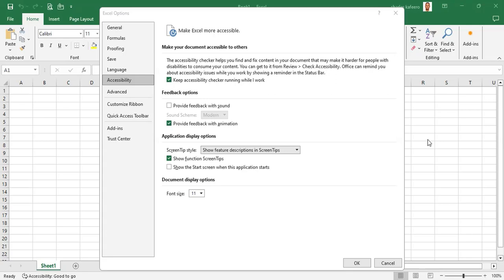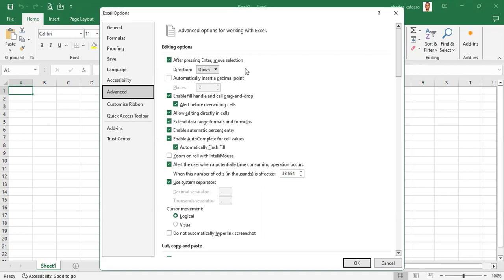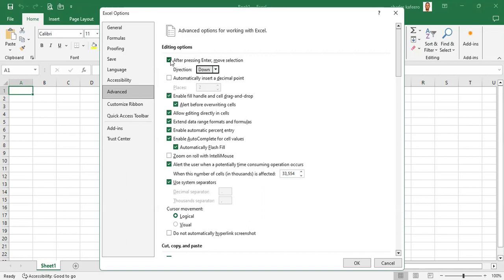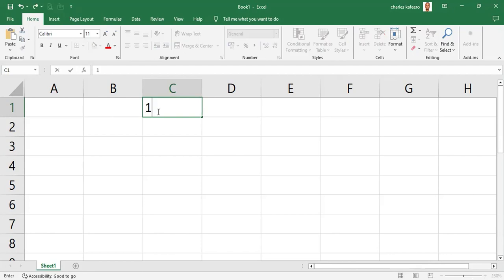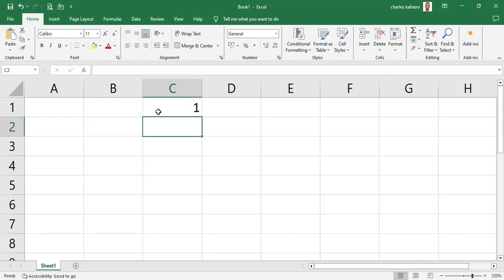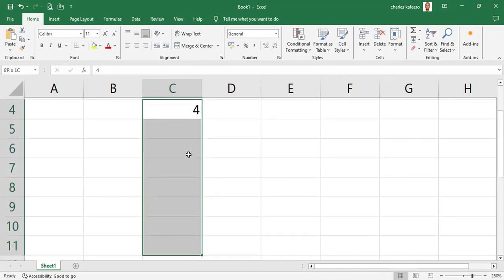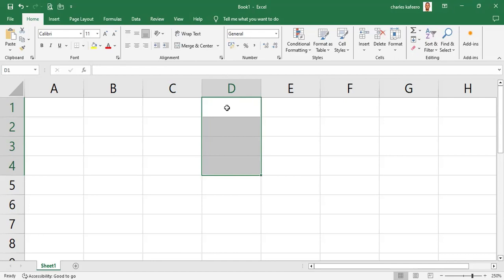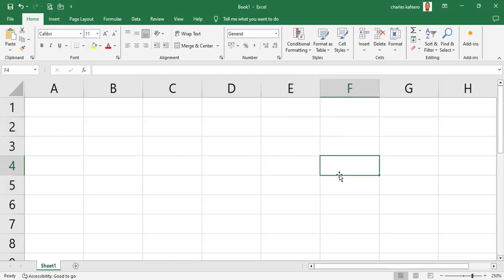#005 ADVANCED EXCEL SETTINGS